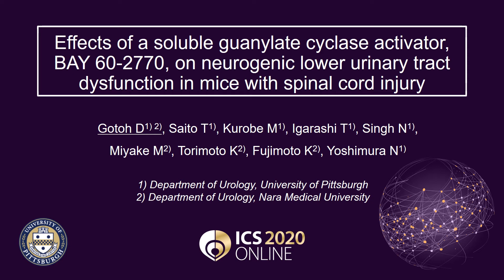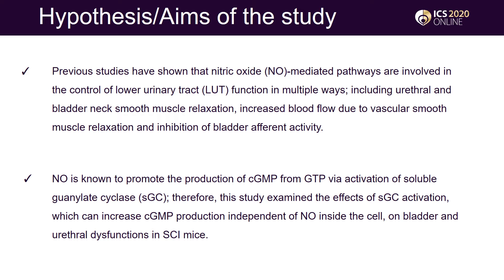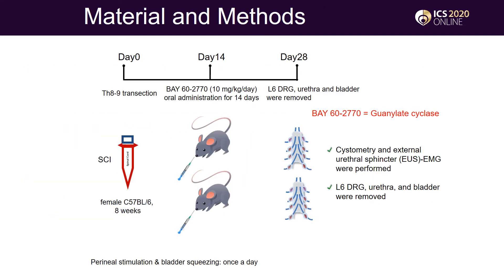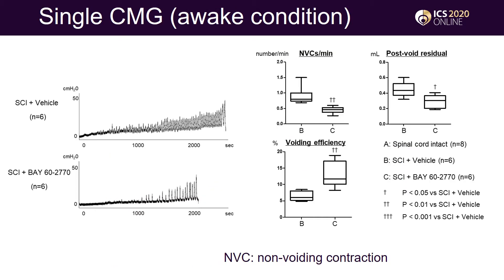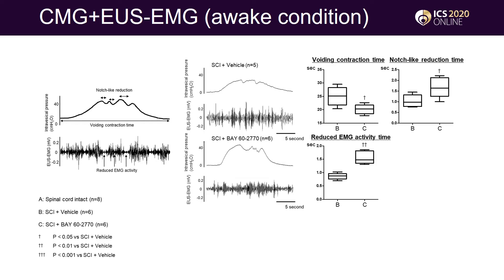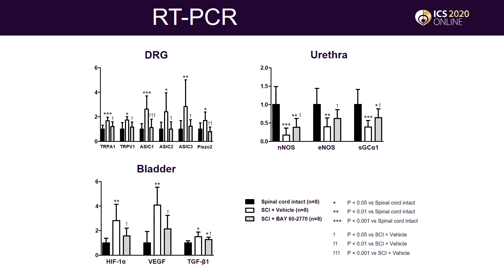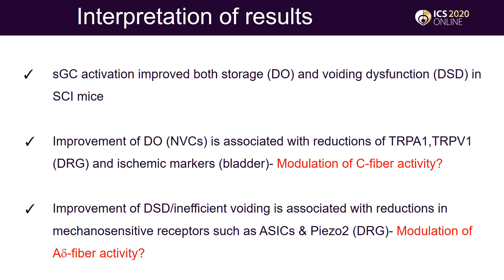#368 Effects of a soluble guanylate cyclase activator, BAY 60-2770, on neurogenic lower urinary ...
Effects of a soluble guanylate cyclase activator, BAY 60-2770, on neurogenic lower urinary tract dysfunction in mice with spinal cord injury

Gotoh D1, Saito T1, Kurobe M1, Igarashi T1, Singh N1, Miyake M2, Torimoto K2, Fujimoto K2, Yoshimura N1

1. University of Pittsburgh, 2. Nara Medical University

Neurogenic lower urinary tract dysfunction after spinal cord injury (SCI) features detrusor overactivity (DO) and detrusor-sphincter dyssynergia (DSD), which results in inefficient voiding with high post-void residual volume. Previous studies have shown that nitric oxide (NO)-mediated pathways are involved in the control of lower urinary tract (LUT) function in multiple ways; including urethral and bladder neck smooth muscle relaxation, increased blood flow due to vascular smooth muscle relaxation and inhibition of bladder afferent activity [1]. Also, phosphodiesterase type 5 (PDE5) inhibitors, which increase cellular levels of cyclic guanosine monophosphate (cGMP), are used for the treatment of male LUT symptoms with benign prostatic hyperplasia. NO is known to promote the production of cGMP from GTP via activation of soluble guanylate cyclase (sGC); therefore, this study examined the effects of sGC activation, which can increase cGMP production independent of NO inside the cell, on bladder and urethral dysfunctions in SCI mice.